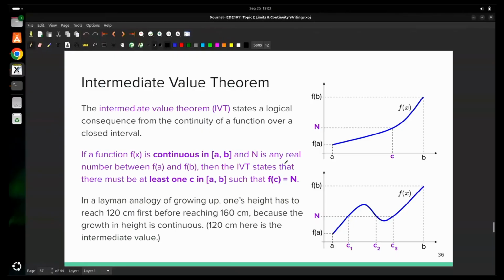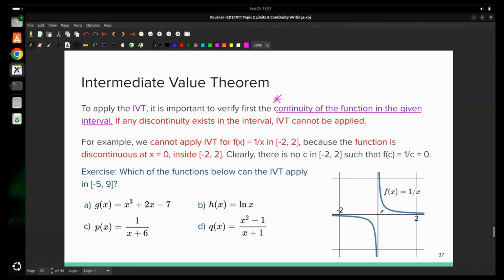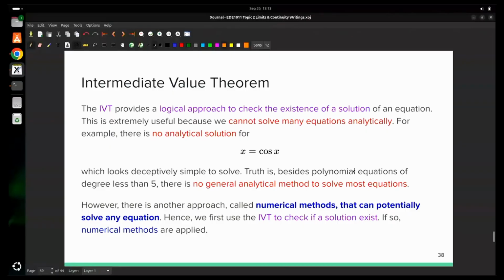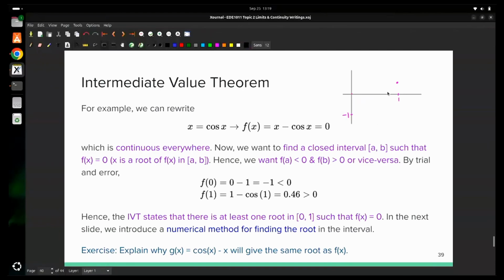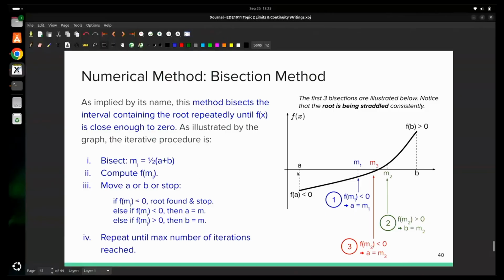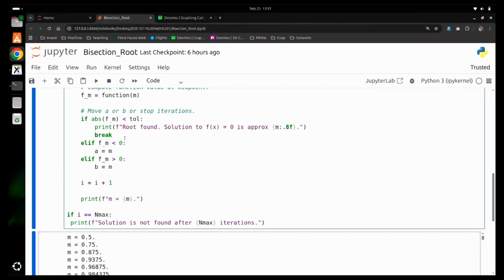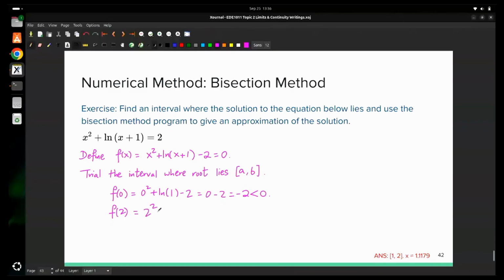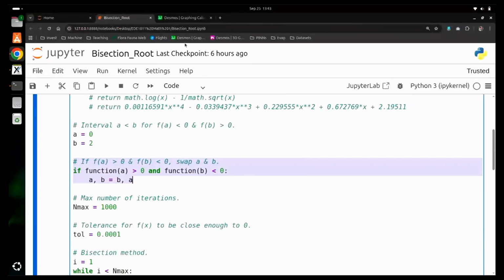Maths 1 Lesson 4 (25/92025)